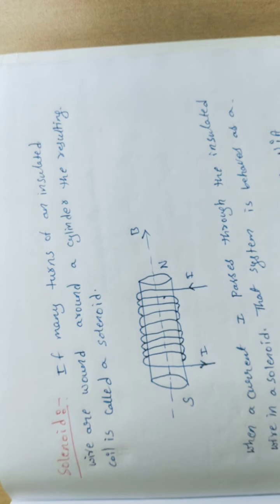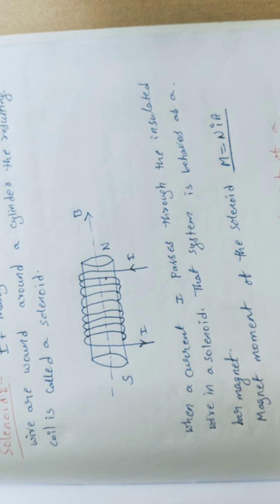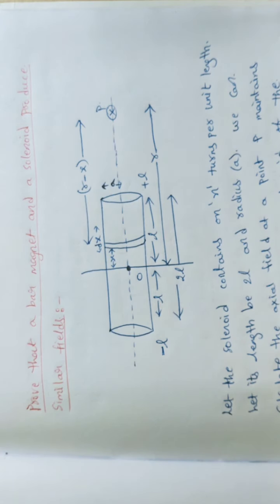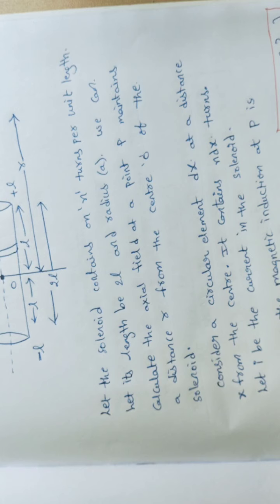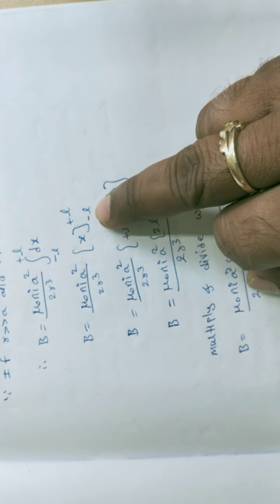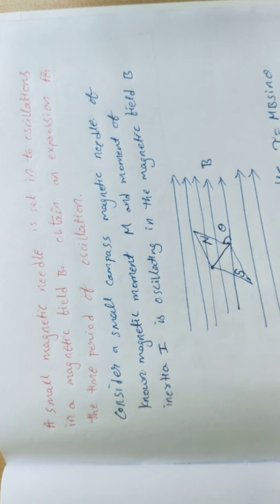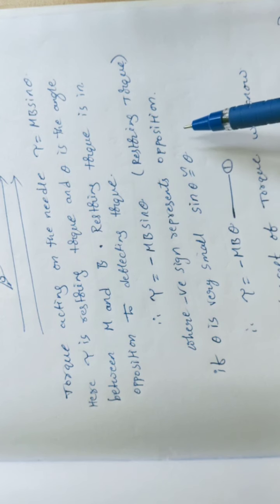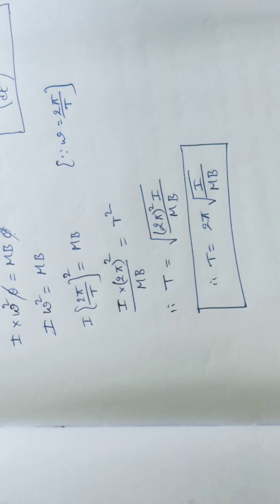Solenoid acts as magnet, time period of magnetic needle